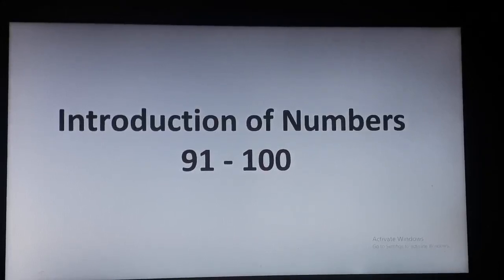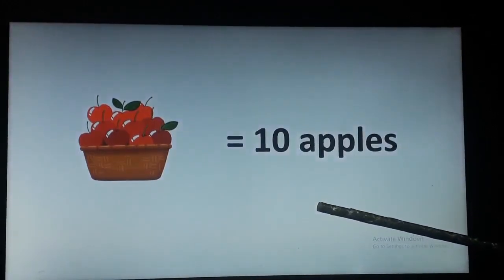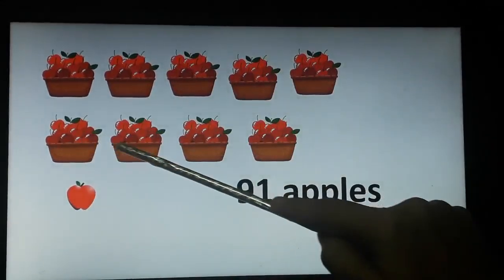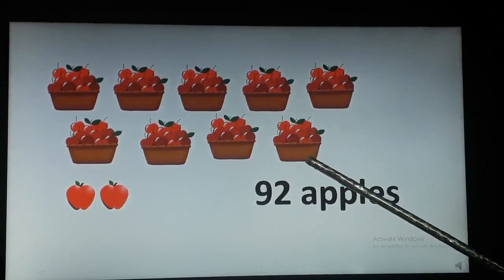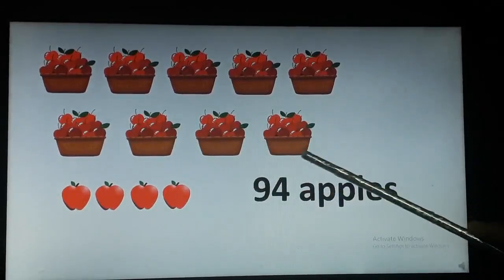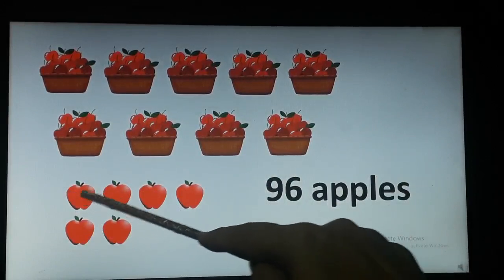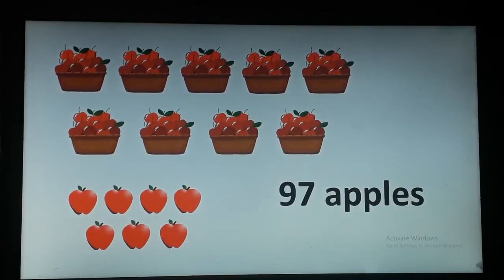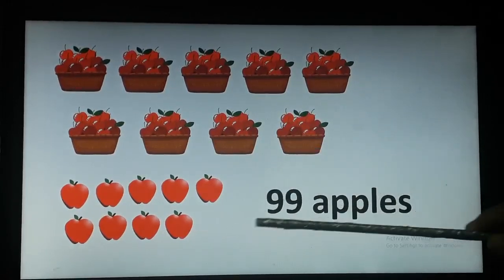The Orbis School - Mathematics - Sr KG - Numbers 91-100 - Part 1